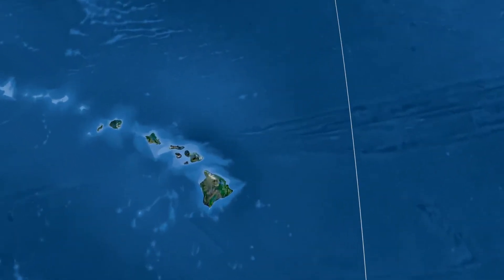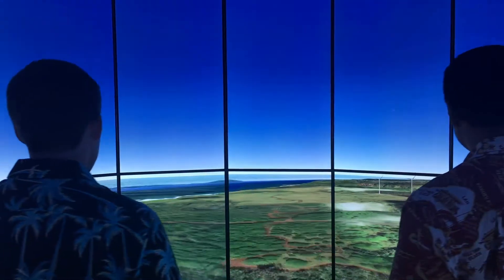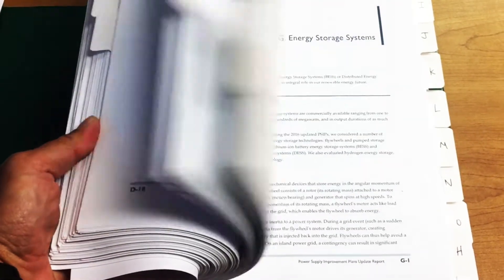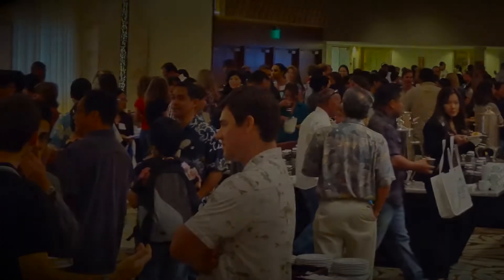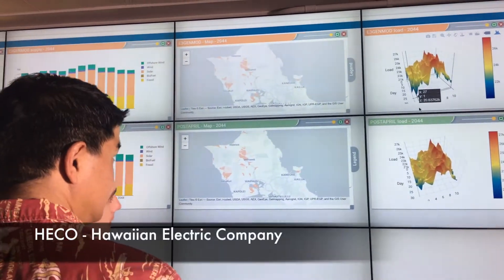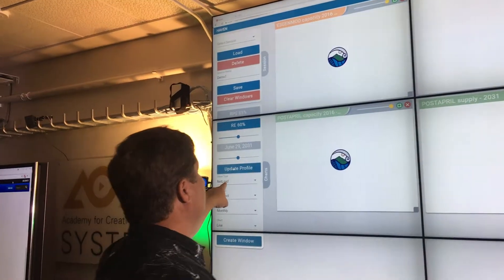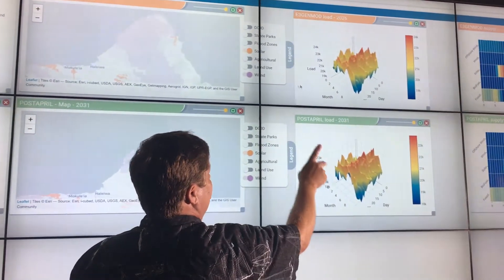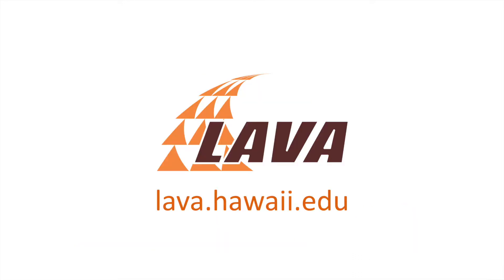HAVEN - Hawaii Advanced Visualization Environment Nexus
Developed by the Hawaii State Energy Office and the Laboratory for Advanced Visualization & Applications (LAVA) in collaboration with the Hawaiian Electric Company